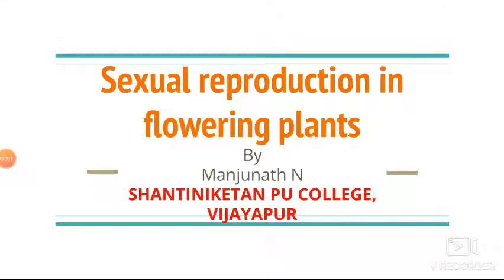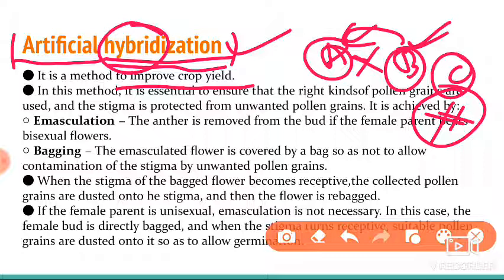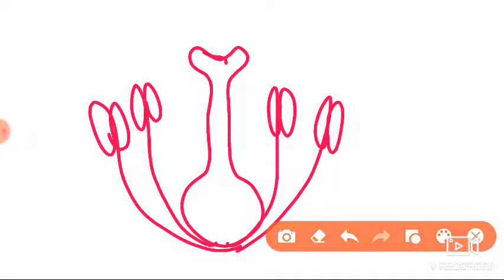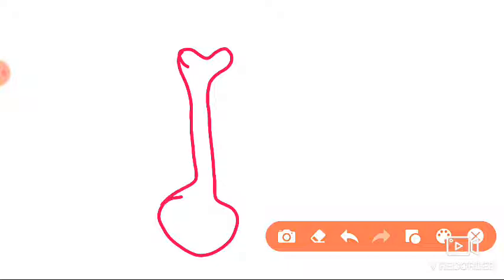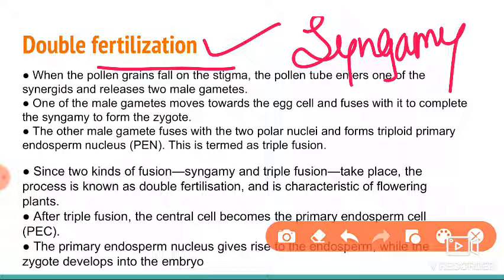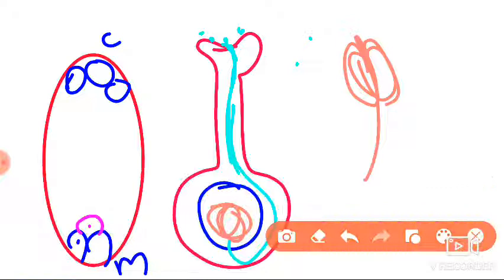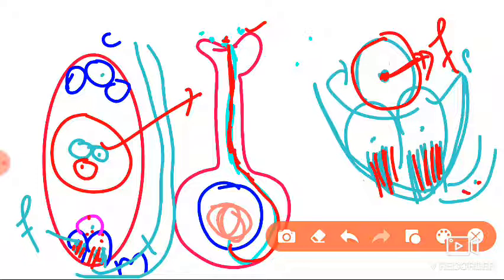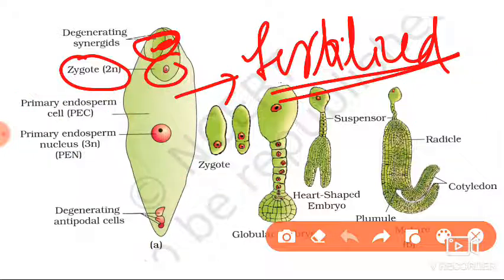Chapter-2 Sexual reproduction in flowering plants, artificial hybridization and double fertilization